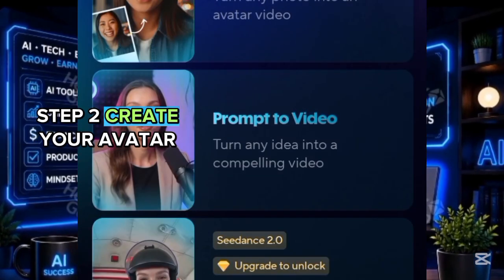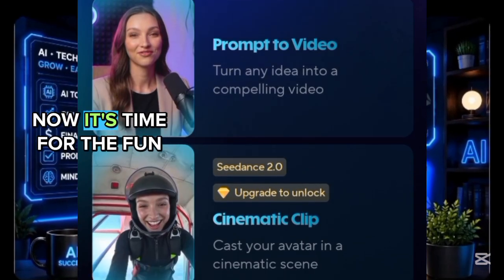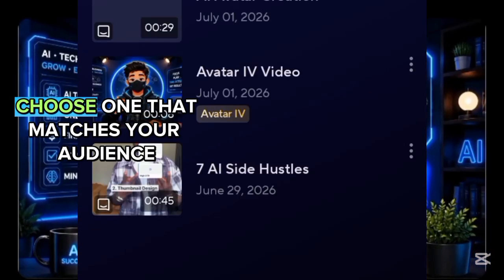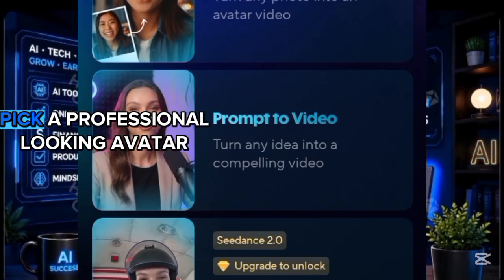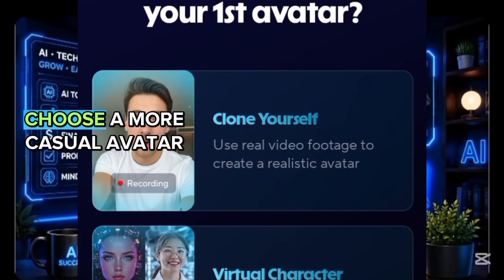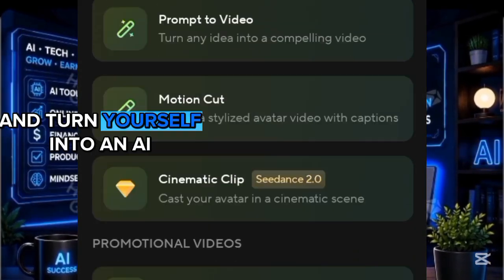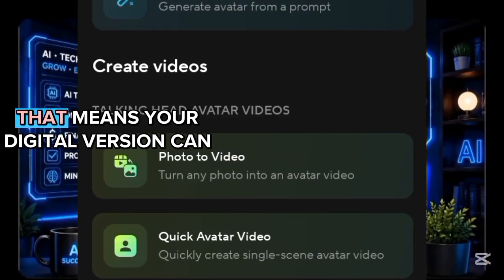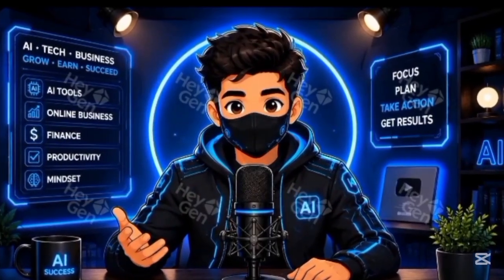How to Make a Talking Avatar with AI Tools (Step-by-Step Beginner Guide)AITalkingAvatar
in this video i show you how to create a talking animated character like mine using free ai tools. talking animated avatars are a great way to go viral with youtube automation in 2024